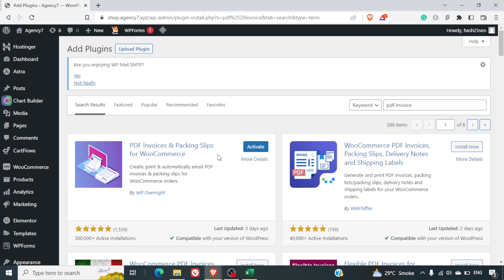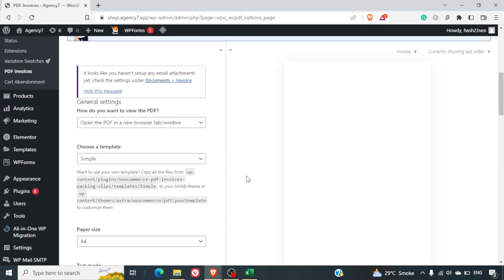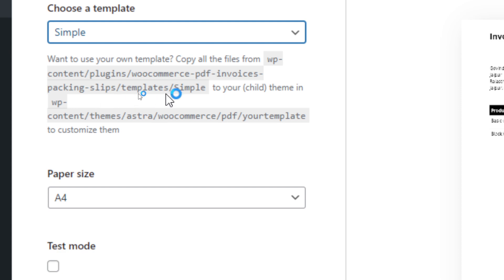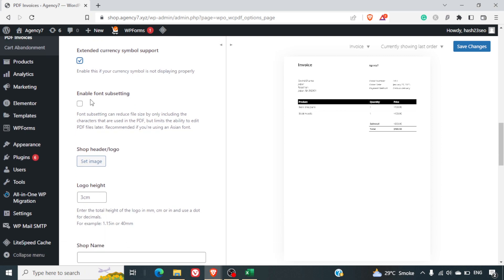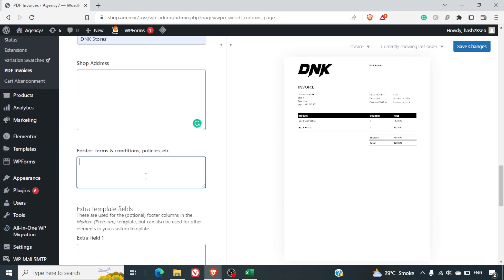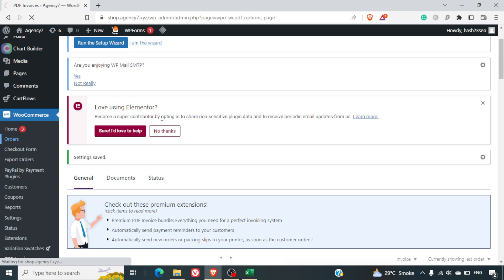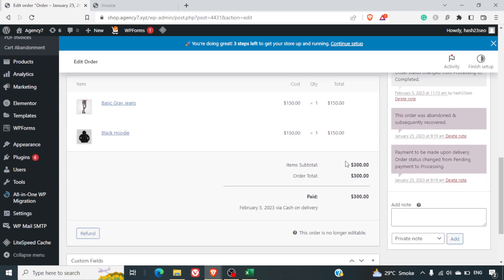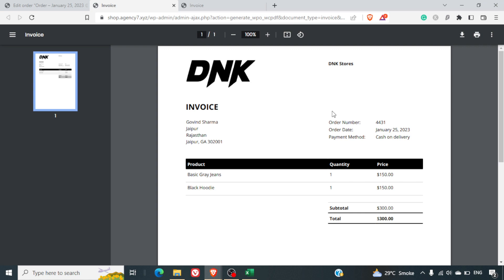pdf invoice woocommerce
In this video, we'll show you how to generate PDF Invoices in your WooCommerce WordPress Store. WordPress is a popular content management system (CMS) and WooCommerce is an e-commerce plugin in WordPress that will enable you to convert your WordPress website into an E-Commerce Store. This video is for you if you want to start issuing PDF Invoices to your customers in WooCommerce.